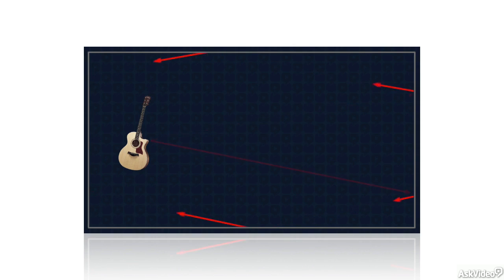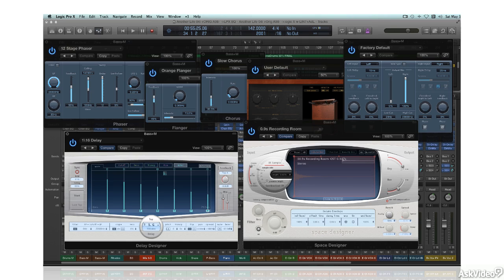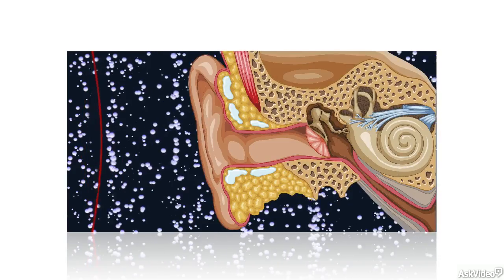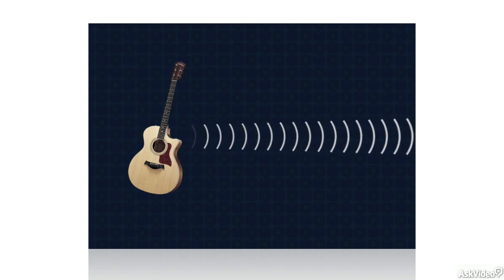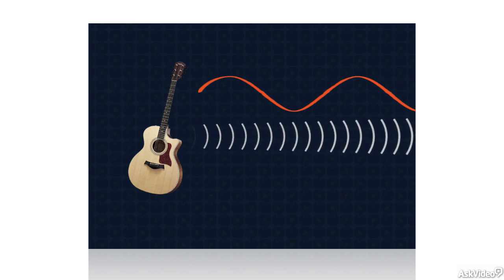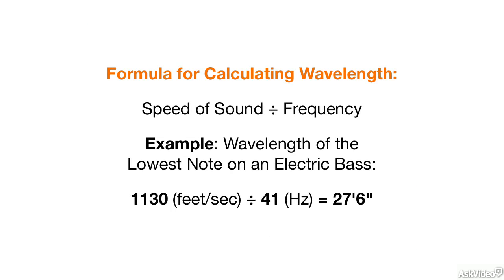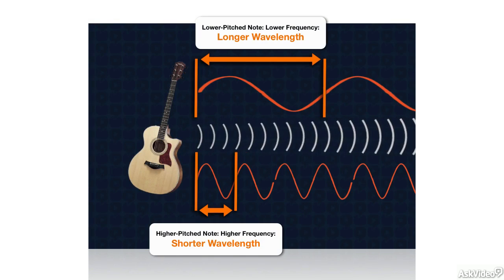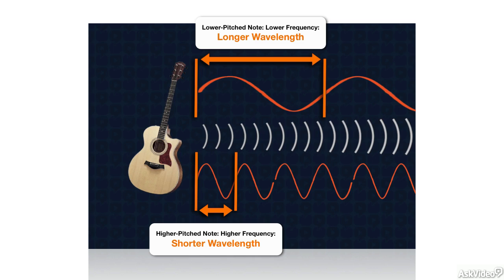Audio Concepts 103: Acoustics - 1. Introduction to Acoustics: Wavelength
Audio Concepts 103: Acoustics by Joe Albano
Video 1 of 12 for Audio Concepts 103: Acoustics

How we hear sound is greatly influenced by where we are physically in relationship to where the sound emanates from. Understanding how sound is shaped, colored and transformed by the listening environment is essential knowledge when designing a studio and recreating acoustical phenomena in sound design and mixing.

In this course, you learn all about the wavelength, absorption, reflection, transmission of sound in the real world. You also learn all about phase, polarity and interference and how these physical properties determine why sound sounds the way it does!

From there, expert engineer Joe Albano dives into phenomena like Comb Filtering, the Haas Effect, Standing Waves and other phenomena that can impact direct and reflected sound. The final two sections in this course zoom in on Room Treatment and Sound Proofing - essential knowledge for anyone designing or modifying a listening space or designing their own studio.

Learn everything about sound and audio in our deep, multi-part Audio Concepts series!